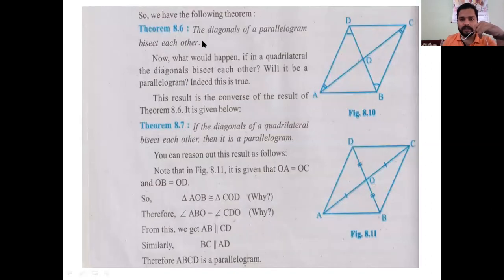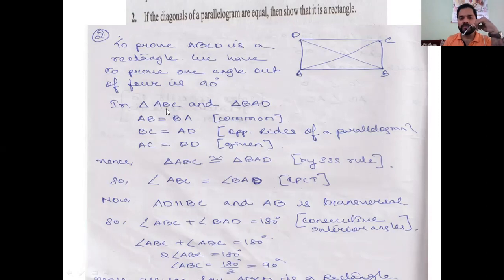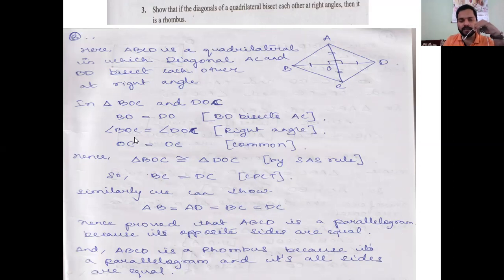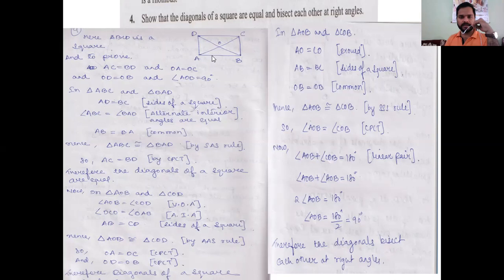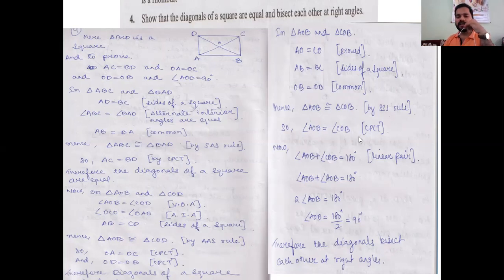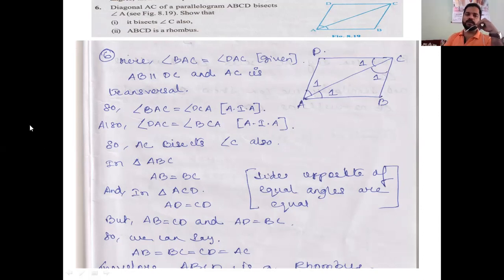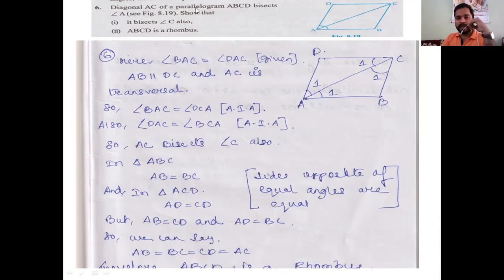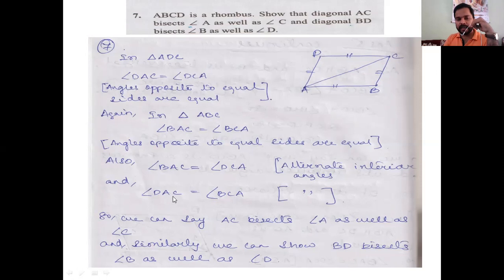Class IX (maths) 8.1